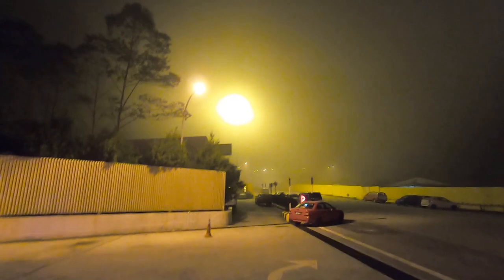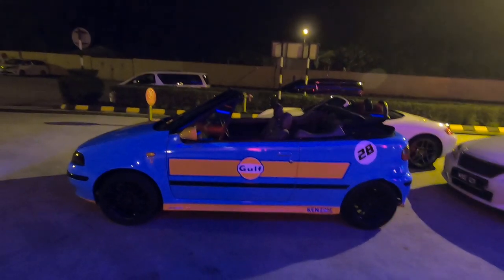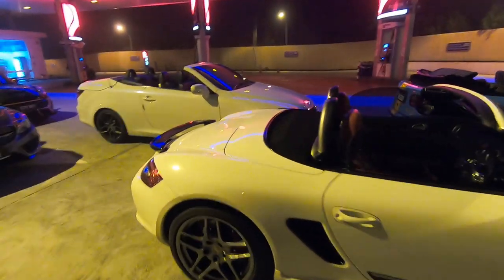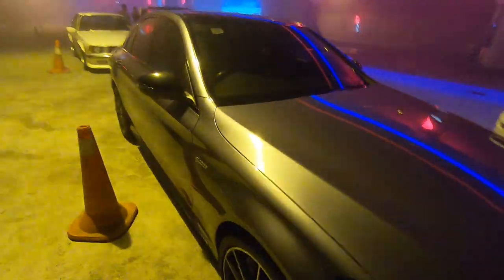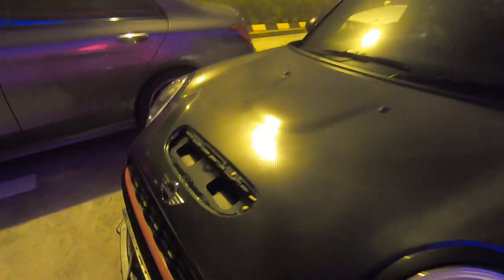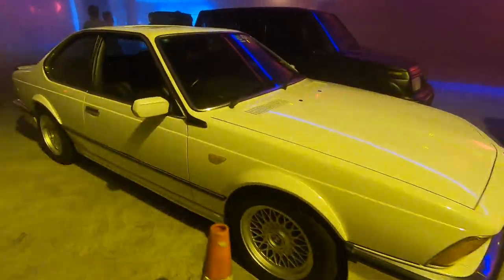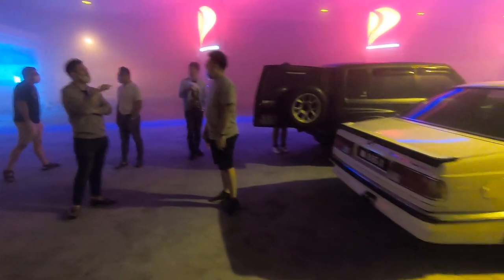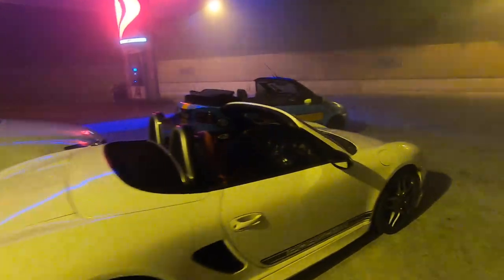1996 Fiat Punto Cabrio 1.6i ELX - In GOOD Company! Last "Cool" Drive Before CMCO | EvoMalaysia.com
17-degrees C. Minus wind-chill. Yep, that was the recorded temperature up at Petron Genting Highlands last night at around 10pm. I have never shivered while driving in Malaysia, so this was a first! Yes, I had the roof down, dropthetop life is awesome!

As expected, the '96 Punto did a remarkable job tackling those corners up to the top of GH, feeling taut and very responsive, it even felt solid and stable, despite having no roof. And of course, while the new GULF livery had absolutely NO bearing on how the car drove and handled, I gotta say she looked mighty fine shrouded in mist.

That static sound you're hearing during the recording of this video is the wind, which was gusting tremendously, and I'm really glad I brought a jacket. So that's it folks, no more runs till after the 27th (hopefully) as Selangor and Wilayah join Sabah in a CMCO lockdown from tomorrow (14th October 2020)

We can do this. We survived a full-on MCO for months, a CMCO should be a cakewalk. Take care y'all, be safe and remember the new norm. God bless :)